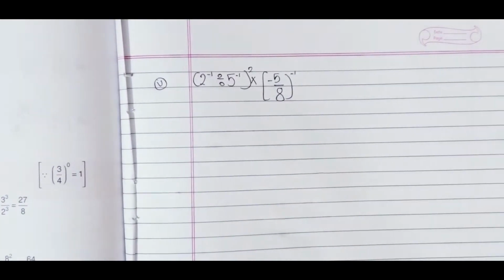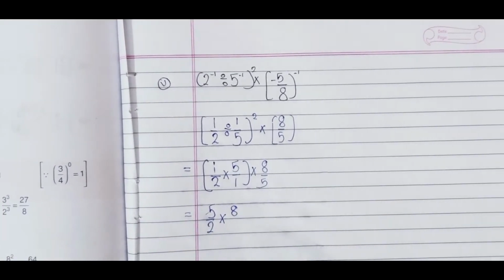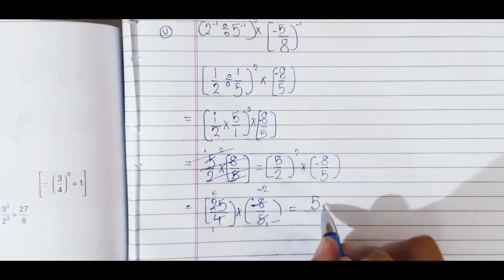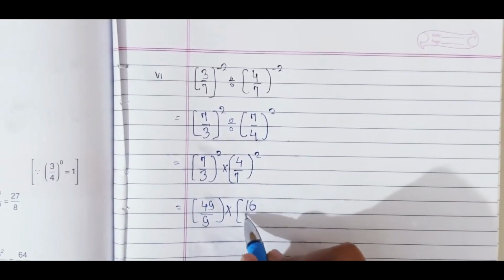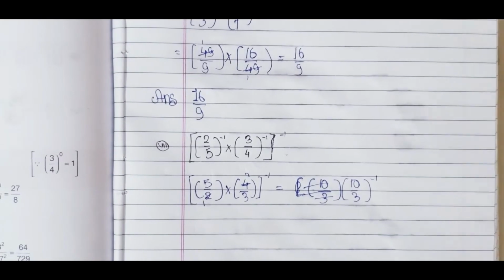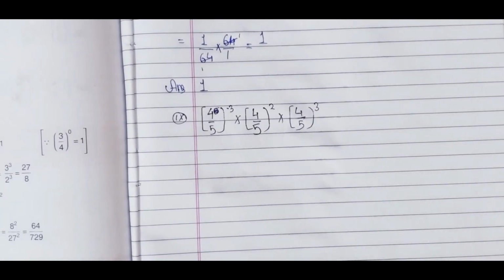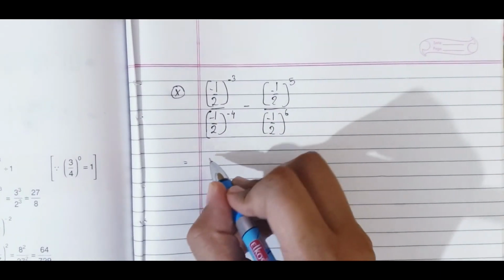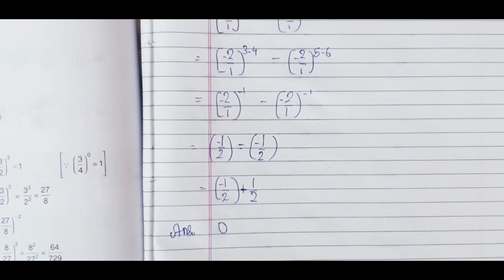Ch-4 Exponents And Powers Worksheet-5 Question no.01(Part-2)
My gears:-

Mobile Phone

Study Table

Myself-Anubhav Amrit Raj
Class-7
CBSE
Mathematics 🧮 🧮
Passed SIP Classes till level-7
A small mathematics genius.In my level.